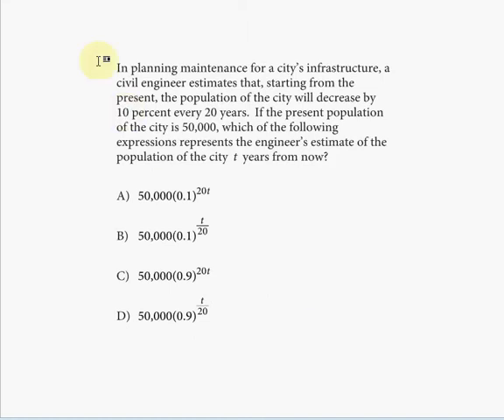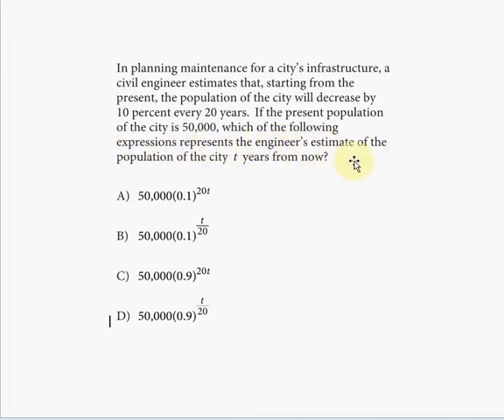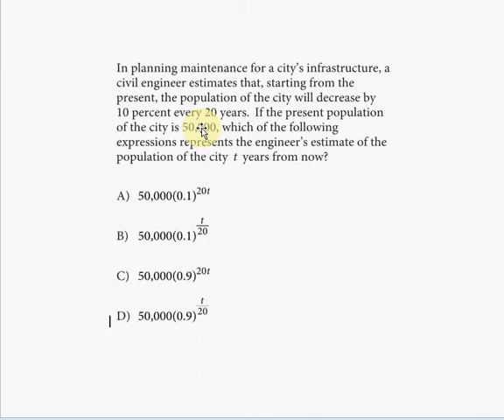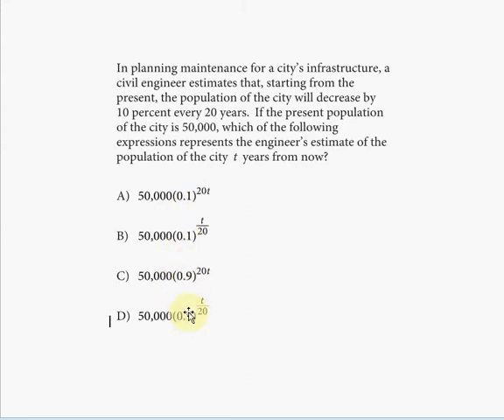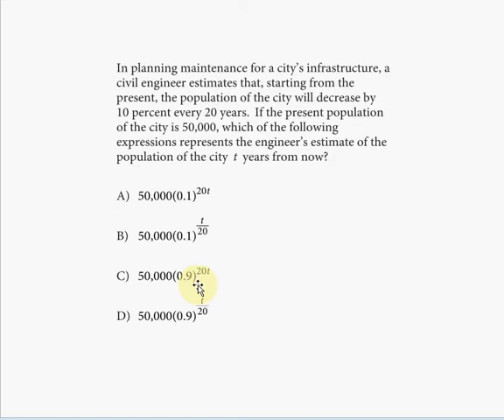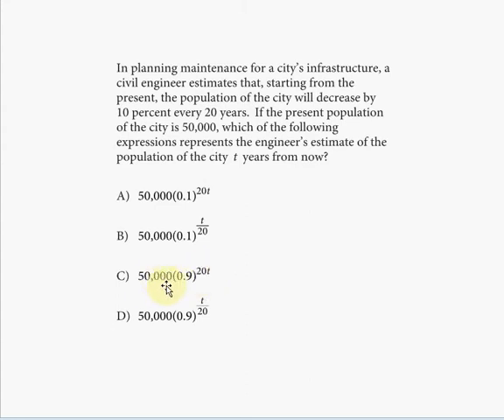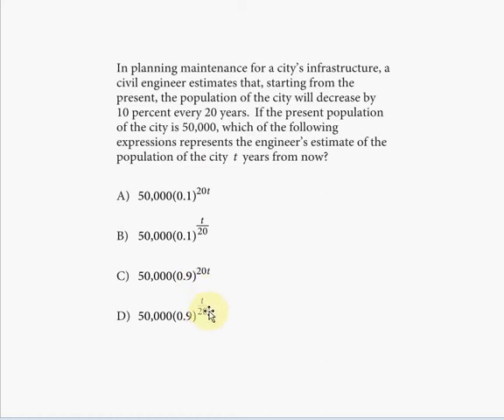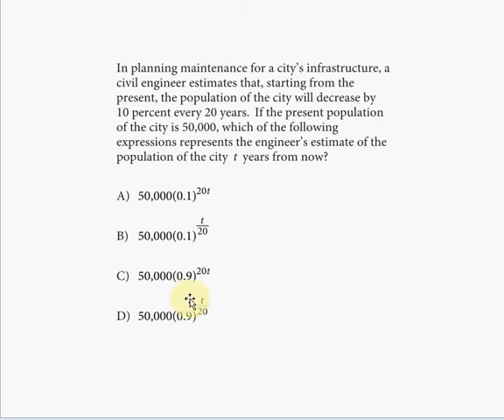SAT Practice Test 3 Section 4 Problem 28 ! ! ! ! !